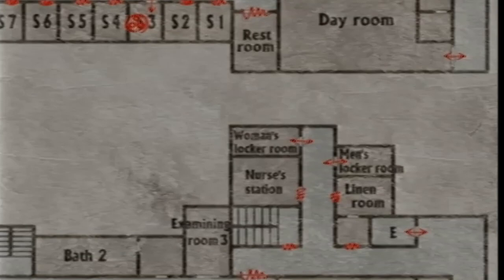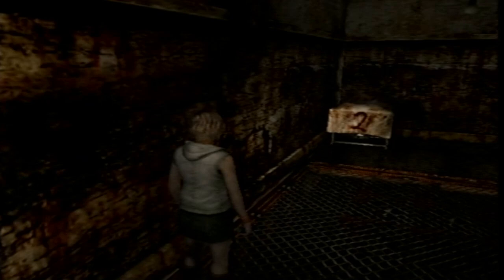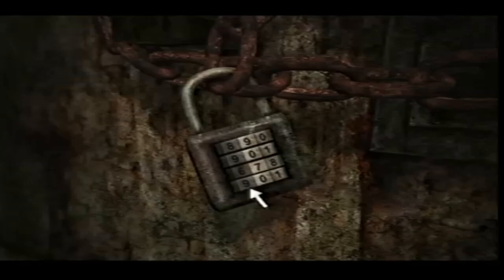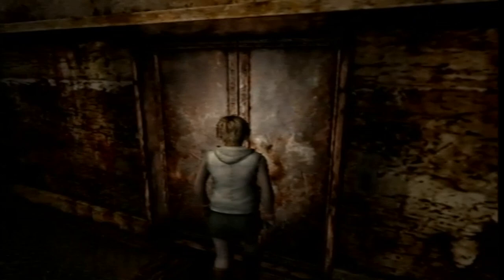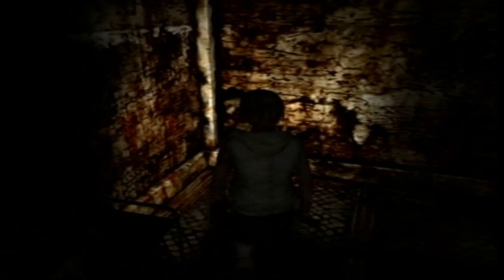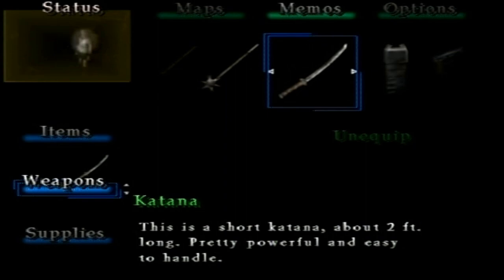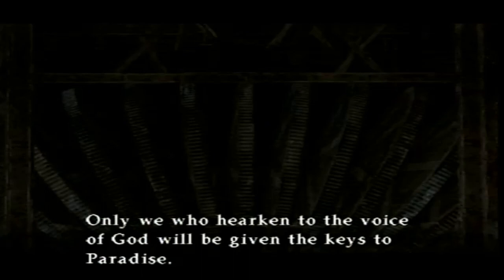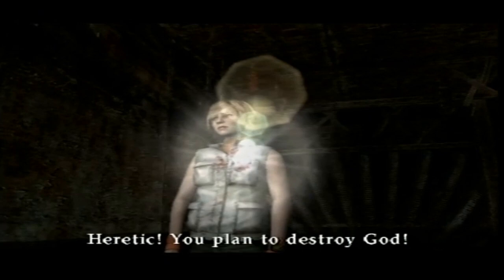Let's Play Silent Hill 3: Part 15 Searching Leonard Wolf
Heather continues to search Leonard Wolf in the Otherworld. The Otherworld also contains some information about the mysterious cult Of Silent Hill only known as "The Order"